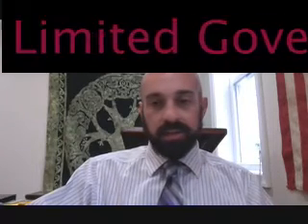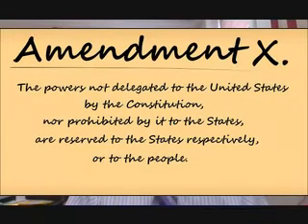Principles of the Constitution